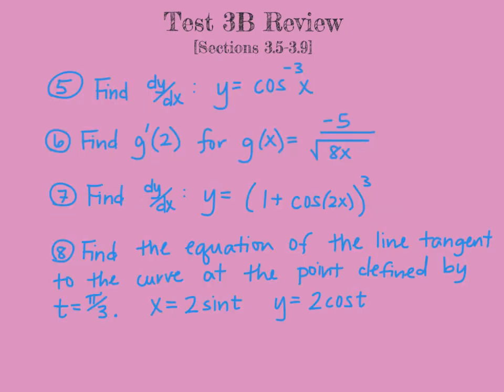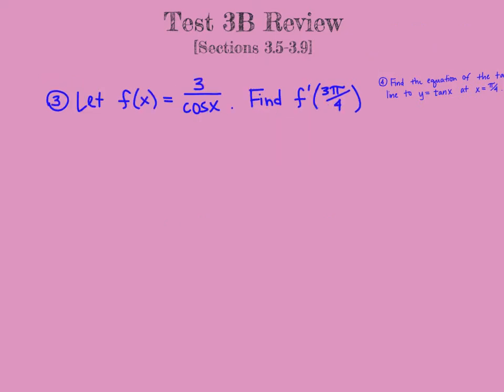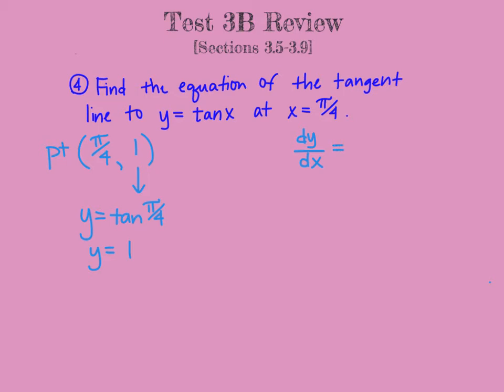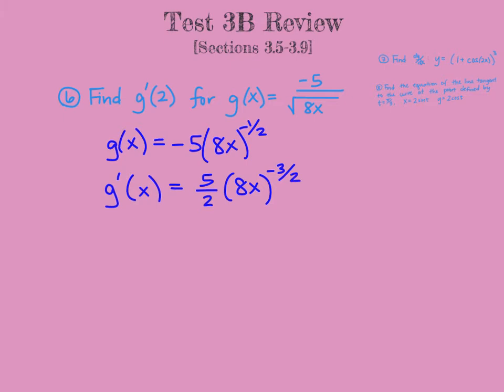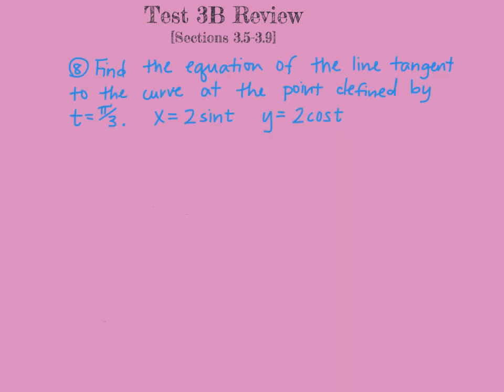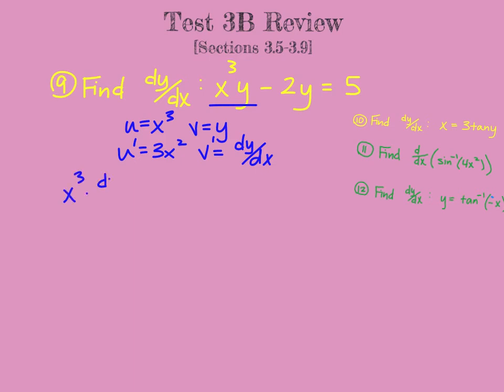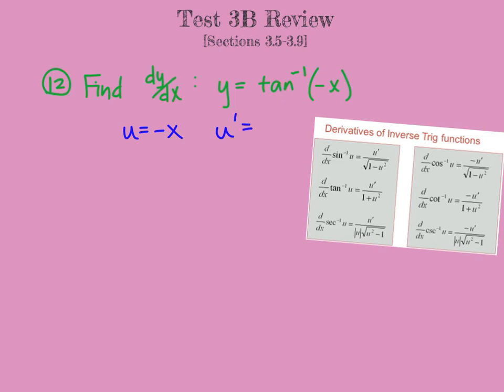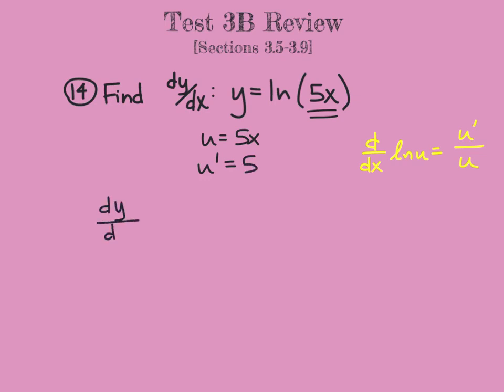Test 3B Review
00:00 Intro [sections, recommended book practice problems]
00:43 The Problems
01:26 The Worked out Solutions
01:29 Problem #1
03:02 Problem #2
04:54 Problem #3
07:35 Problem #4
10:43 Problem #5
12:09 Problem #6
15:01 Problem #7
16:37 Problem #8
20:30 Problem #9
22:30 Problem #10
23:36 Problem #11
24:35 Problem #12
25:26 Problem #13
28:20 Problem #14
29:02 Quick Solutions
29:38 Outro - have fun!